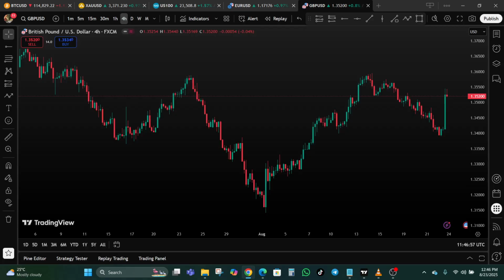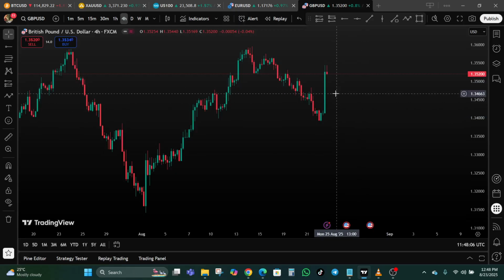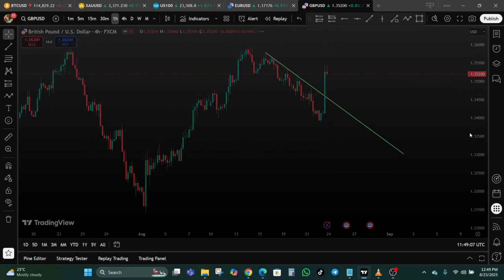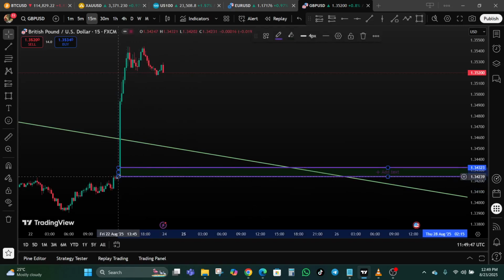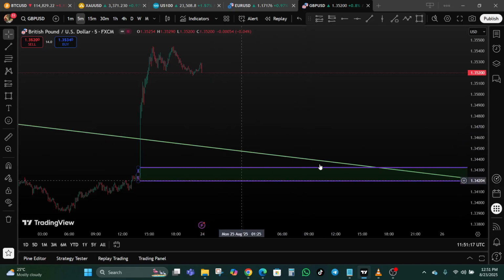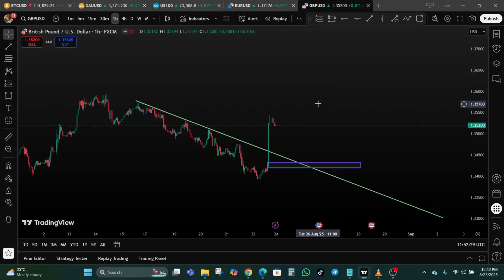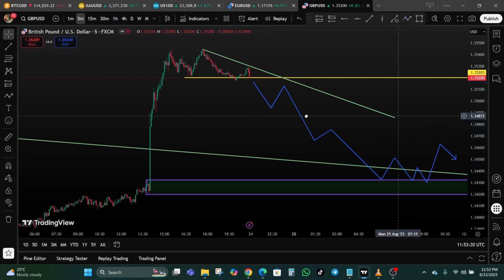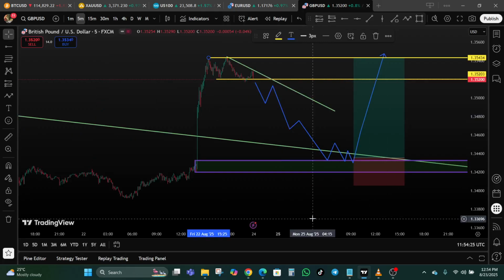Mitigation Blocks in Trading – The Smart Money Concept You Must Master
In this video, we’ll break down the concept of Mitigation Blocks in Trading, an essential part of smart money concepts that explains why price returns to specific zones before continuing its move. Many traders overlook this idea, which often causes them to enter too early and get caught on the wrong side of the market.

We’ll cover exactly what mitigation blocks are and why they matter. When institutions place large orders, the market often leaves behind an unmitigated zone. Price will later return to that zone to mitigate those orders before continuing in its intended direction. Understanding this gives you a clear edge in timing your trades with precision.

You’ll also learn how to identify high-probability mitigation blocks. These zones usually form after impulsive moves in the market and can be spotted by analyzing the structure, order blocks, and imbalances. By marking these areas, you’ll start to see how the market naturally gravitates back to them before resuming its trend.

We’ll also look at how to use mitigation blocks to refine your entries. Instead of chasing the market, you can patiently wait for price to return to a mitigation block, giving you a better entry point with clear confirmation. This approach allows you to trade with the flow of the market rather than against it.

Finally, we’ll discuss the importance of patience and discipline when applying mitigation blocks in trading. Waiting for price to return to these zones takes practice, but it helps you avoid unnecessary trades and align yourself with institutional movements.